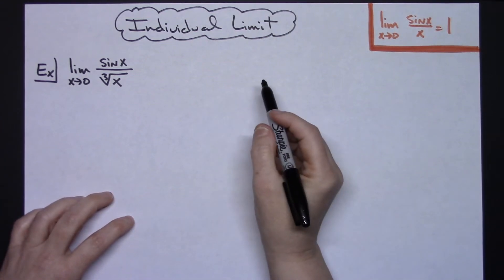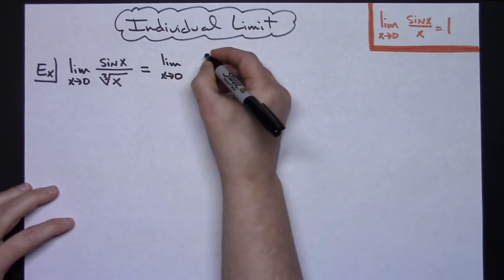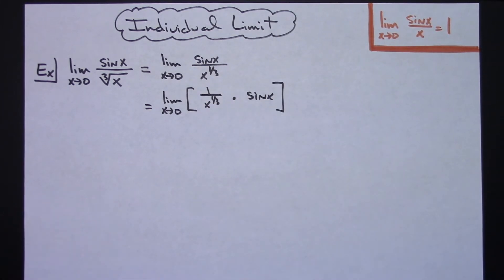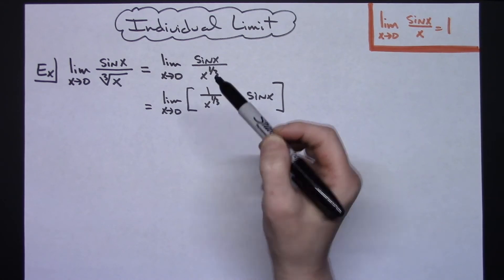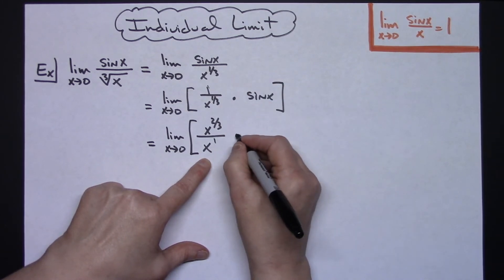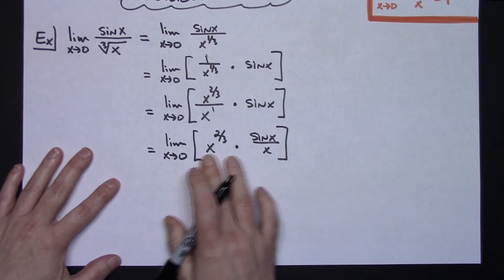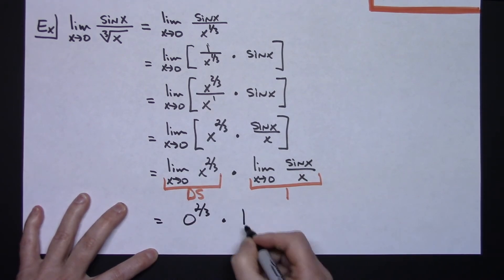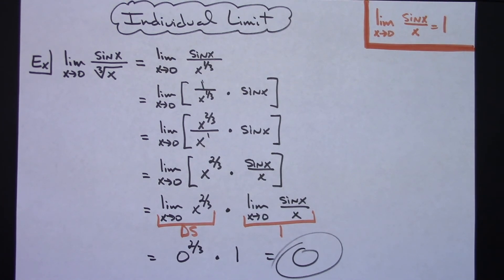Limit of sin x/cube root x ❖ Calculus 1